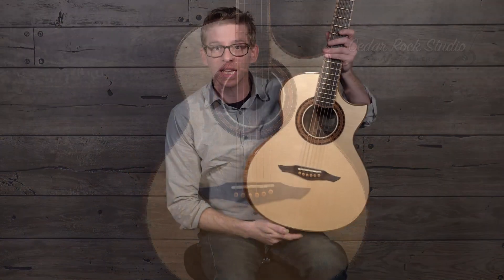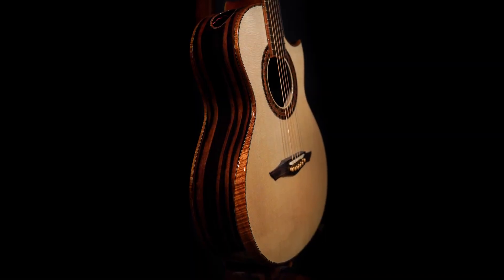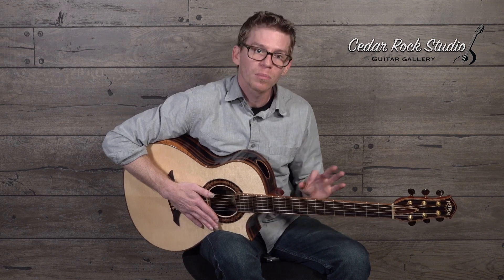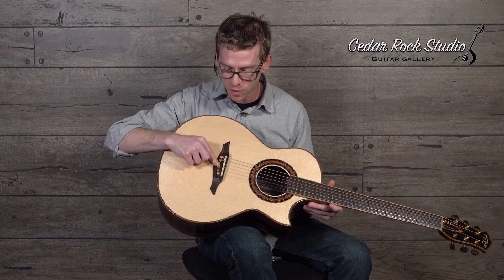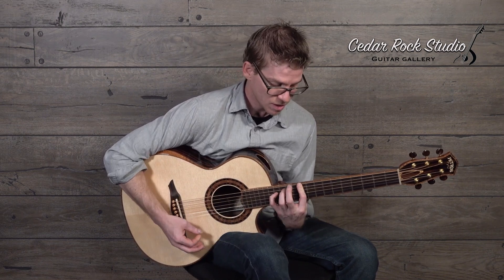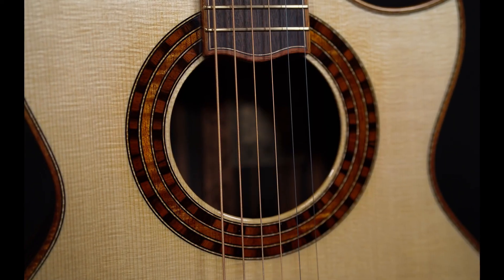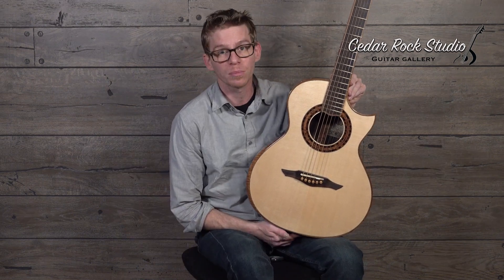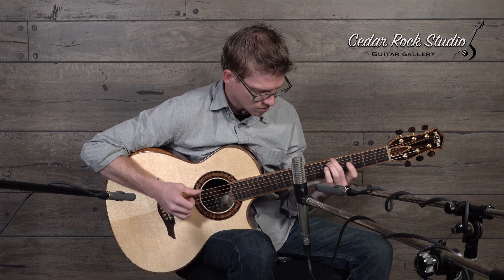2018 Petros FS (Macassar Ebony/Mastergrade Engelmann) played by Matt Thomas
just in at Cedar Rock Studio Guitar Gallery is this gorgeous 2018 Petros FS model. The FS model, or Fingerstyle model, is their take at a modern 15" Fingerstyle forward guitar. Very comfortable, with a reduced upper bout, this guitar sit on the body much like a cross between a OM & 00. It has a Mastergrade Engelmann top over a very special set of Macassar Ebony! Something that must be seen to believe. The tone with the pairing of Engelmann & Ebony is very special, being that the Engelmann has strong trebles and harmonics.. the ebony helps highlight the deep, rich lows. Together, this provides for a less Midrange forward guitar with lots of harmonic value. Like with all of the Petros Guitars, the setup is just perfect up and down the neck.